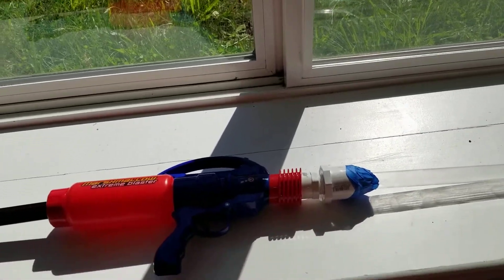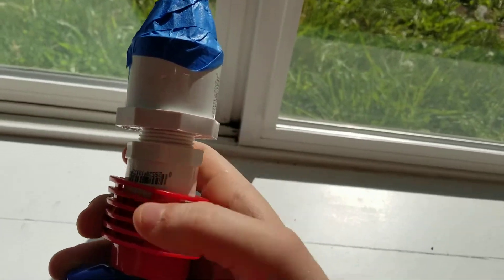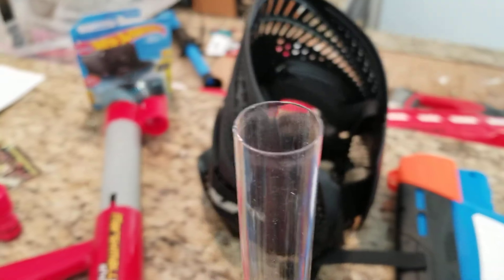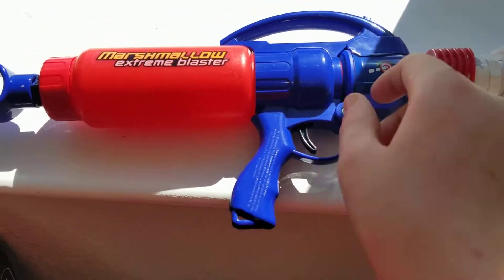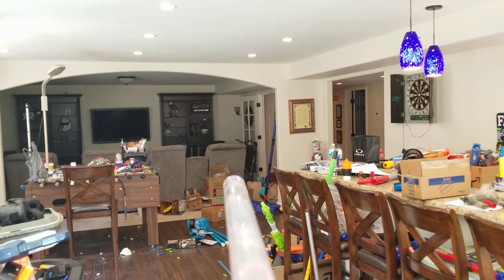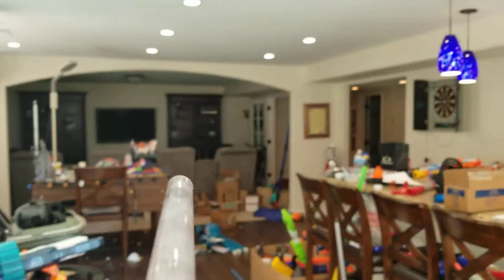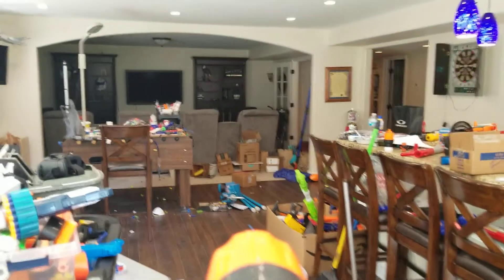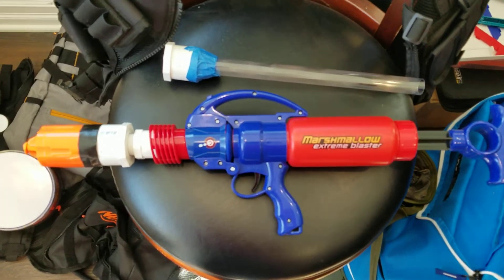Marshmallow air tank blaster. Drain blaster knock off.